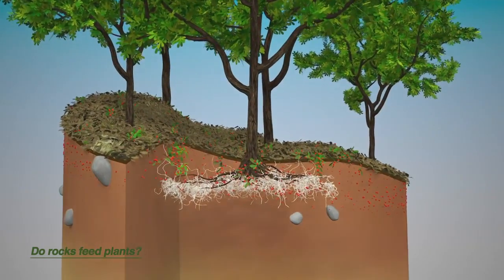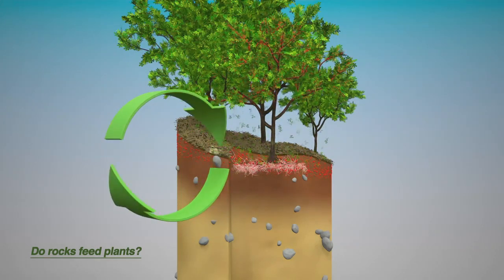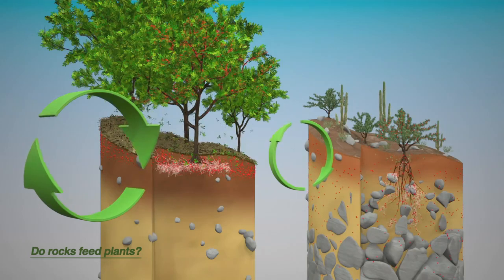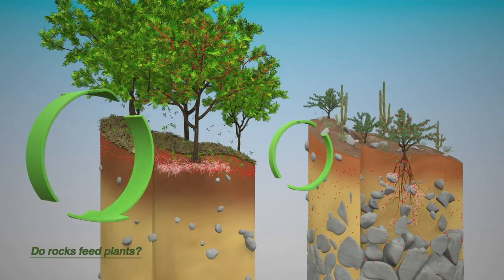Do rocks feed plants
Animation on the fascinating cycle of how plants get the mineral nutrients that they need to grow. Plants “eat” mineral nutrients like phosphorous or potassium from the soil and rock that their roots grow in. But this natural resource is limited. To prevent running out of nutrients, hyphae (long thread-like cells of fungi that are attached to roots) recycle phosphorus from falling leaves, and return it to trees. In dry landscapes plants take up phosphorus directly from rock. The movie shows the difference of ecosystems in different climates.